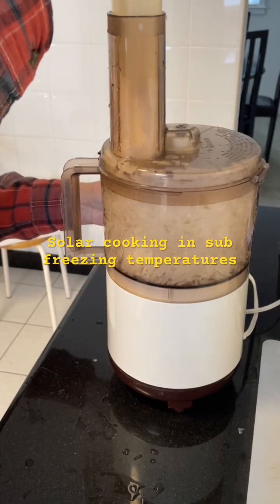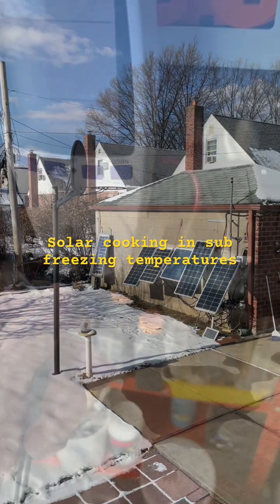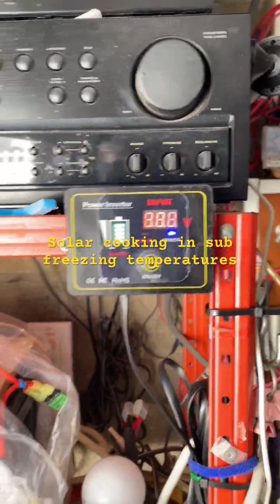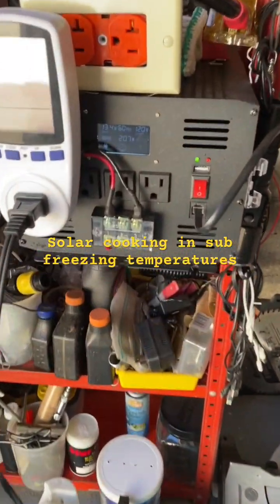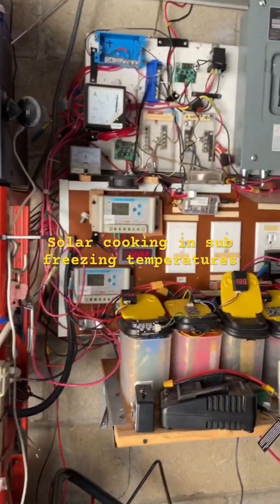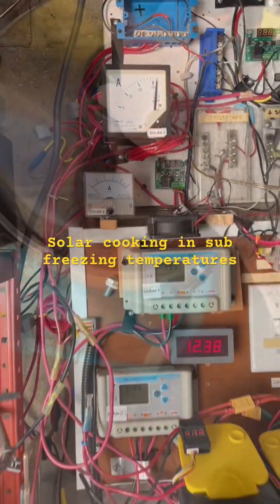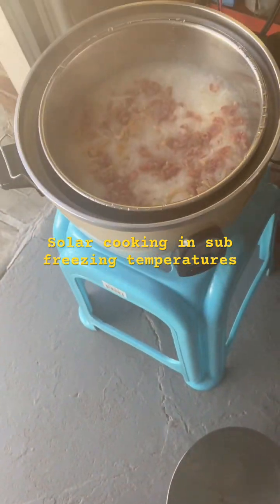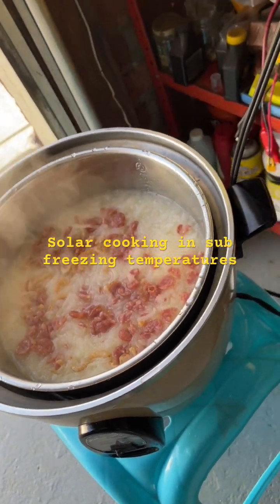Solar cooking in sub freezing temperatures -5C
Turnip rice cake cooked in a Tatung rice cooker powered by solar energy.

  If you use LiFePO4 batteries, you have to monitor the battery temperature carefully as these batteries cannot be charged under 32F degrees. One of my batteries has temperature sensors and is Bluetooth capable.  This let me check the battery temperature so I don’t charge them below 32 degrees F.

My 12v based off grid solar system uses about 500w of solar panels charging a total of 400Ah lithium iron phosphate batteries.  The 3000w inverter is able to power small appliances without any problems.
  I use the solar system on a daily basis and the setup has the added advantage of providing backup power in the event of a power failure.